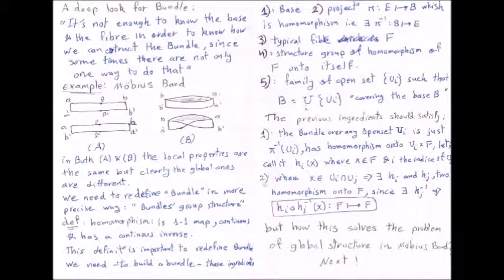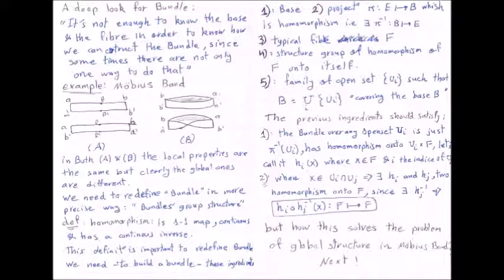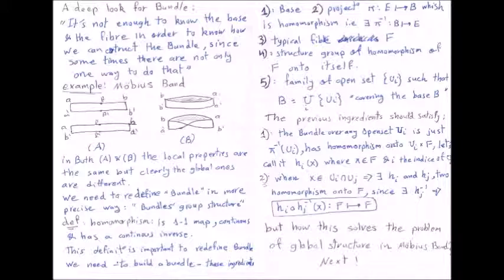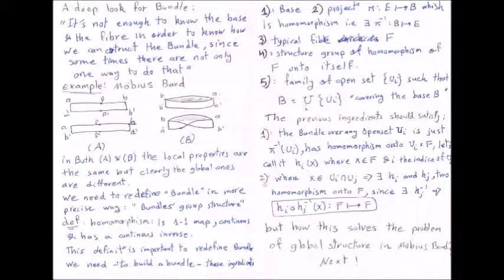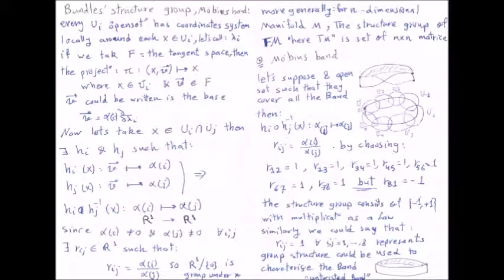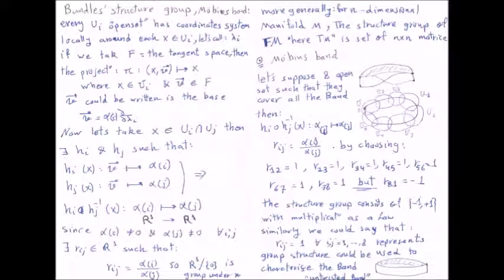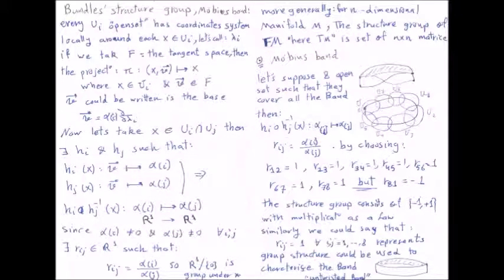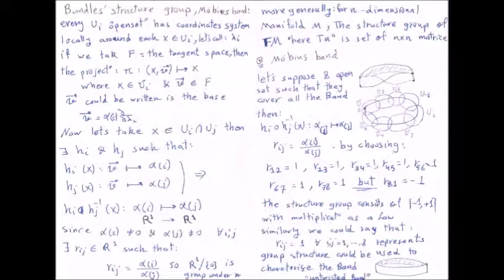Bundles' structure group